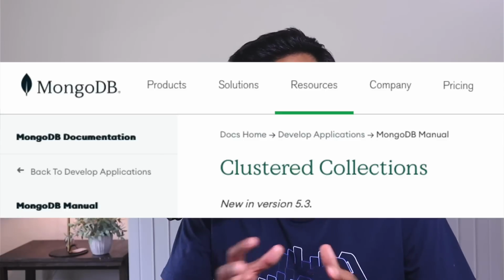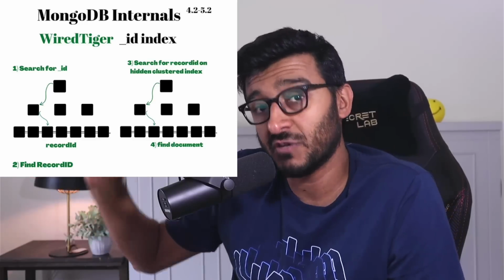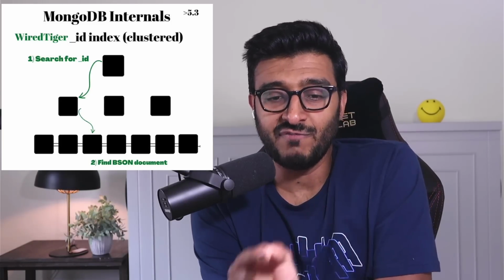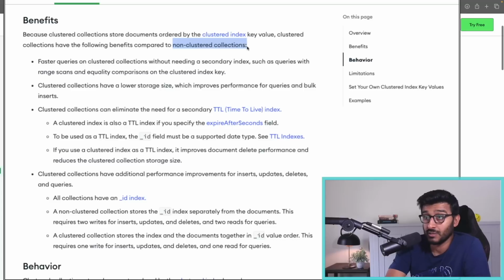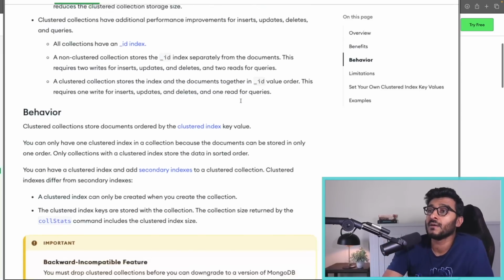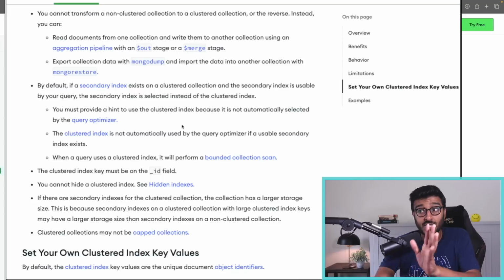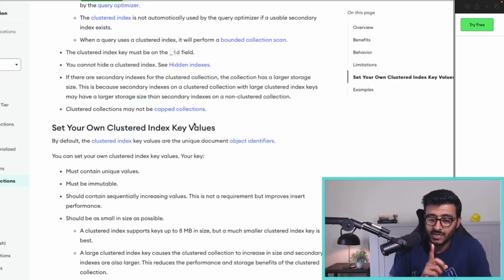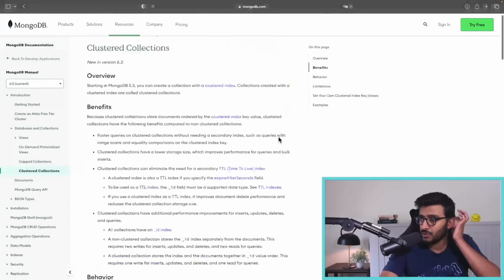Clustered Collections makes Mongo faster but there is a cost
In version 5.3, MongoDB introduced a feature called clustered collection which stores documents in the _id index as oppose to the hidden wiredTiger hidden index. This eliminates an entire b+tree seek for reads using the _id index and also removes the additional write to the hidden index speeding both reads and writes.

However like we know in software engineering, everything has a cost. This feature does come with a few.  In this video I discuss the following

0:00 Intro
1:00 How Original Collections Work
6:50 How Clustered Collections Work
10:00 Benefits
17:00 Limitations

Stay Awesome,
Hussein